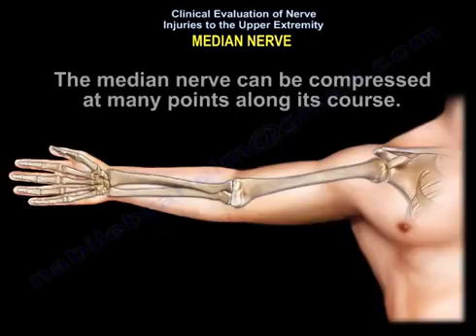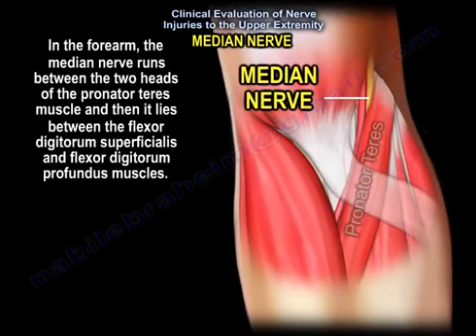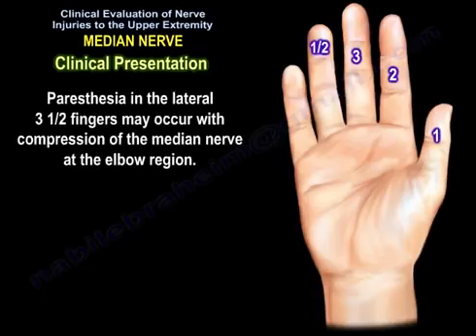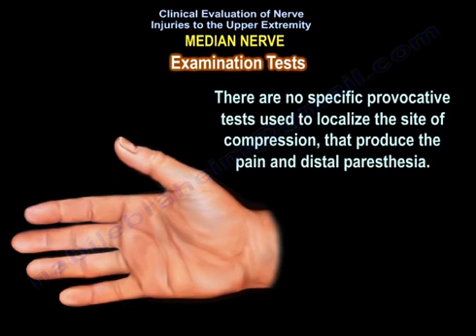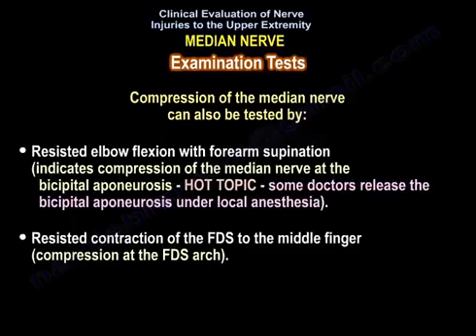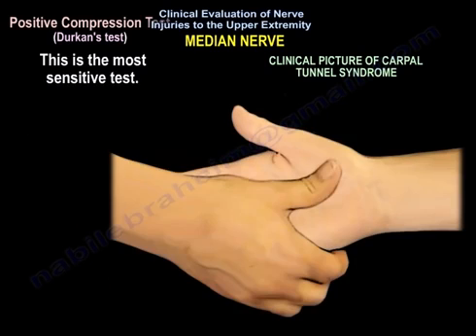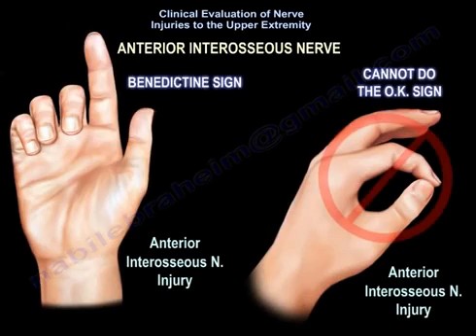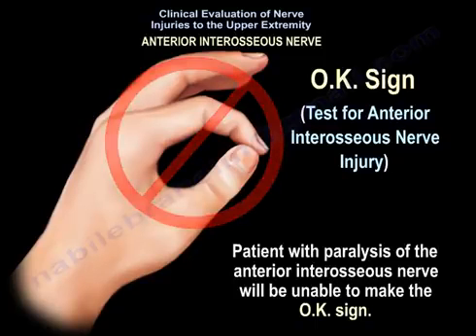Median nerve injury, causes, symptoms, diagnosis and treatment. Carpal tunnel syndrome diagnosis.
this is an educational video for  median nerve injury. It includes median nerve injury  causes, diagnosis and treatment. The video also deals with carpal tunnel syndrome, its diagnosis and treatment. CLASSIC OUTSTANDING VIDEO FOR THE MEDIAN NERVE.